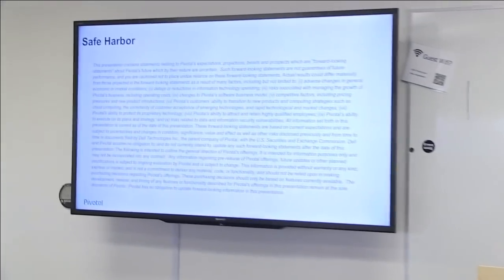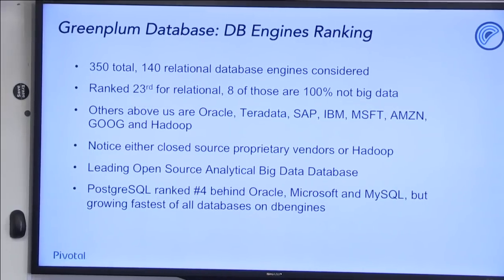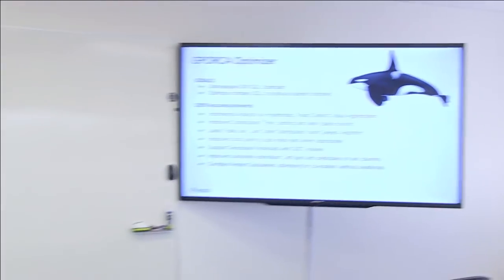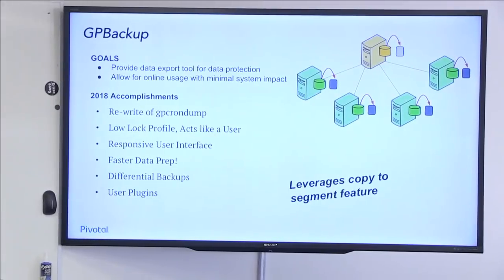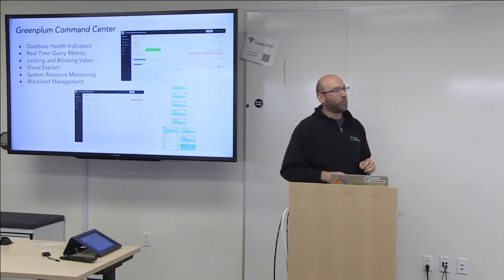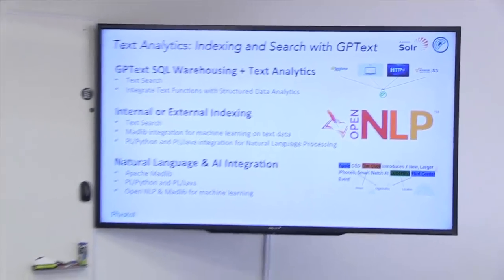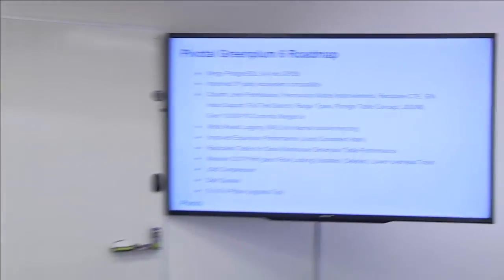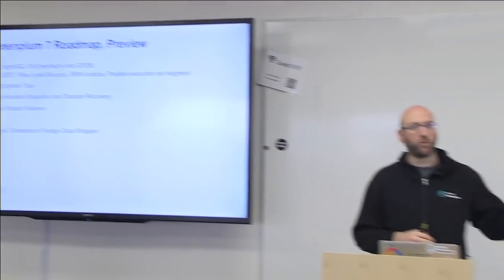Greenplum Database Roadmap Update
Ivan Novick,  Pivotal Greenplum Product Manager with Greenplum Database Roadmap Update